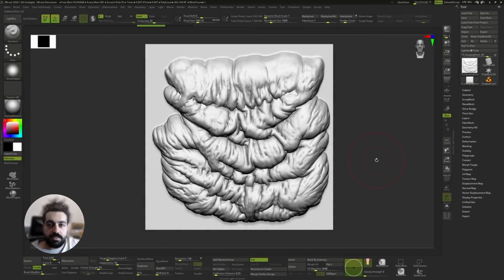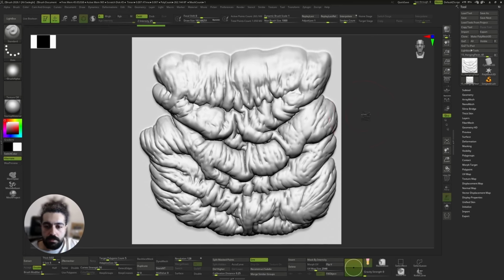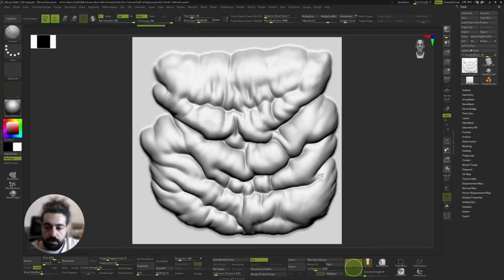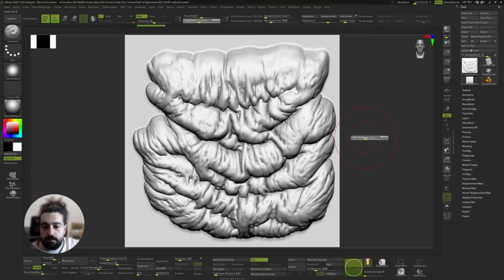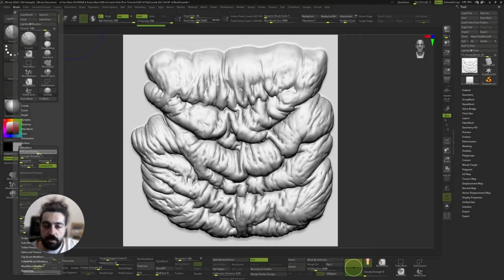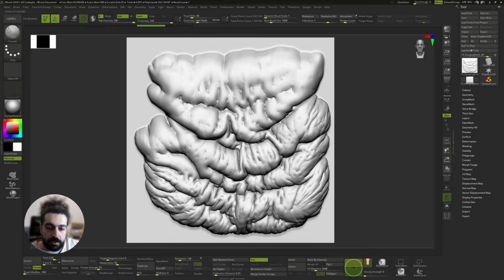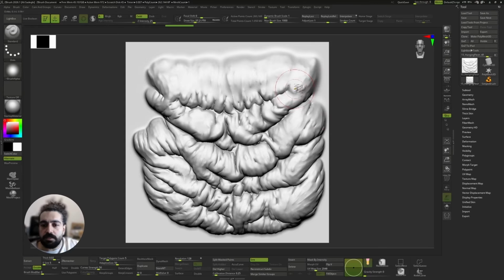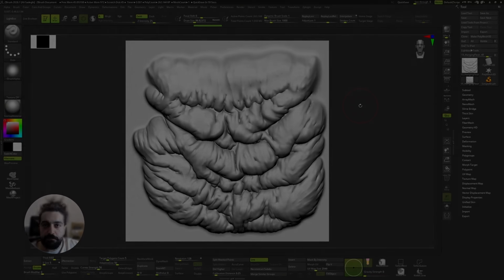Learn how to use smooth brush in smart ways in zbrush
Learn how to use the Smooth Brush effectively in ZBrush to refine your sculpts without losing important forms and details. This tutorial shares practical techniques and professional tips to help you achieve cleaner, more controlled results while sculpting.

✓ Project Files
✓ Scene Files
✓ Reference Images
✓ HDR Images
✓ Custom Alphas
✓ Brushes & Add-ons

🎓 COMPLETE COURSE

✓ 34 Lessons
✓ Production-Ready Workflow
✓ Project Files Included
✓ Step-by-Step Instruction

🌐 NEXTTUT

Professional tutorials and courses for:

✓ ZBrush
✓ Maya
✓ Blender
✓ Substance 3D Painter
✓ Unreal Engine